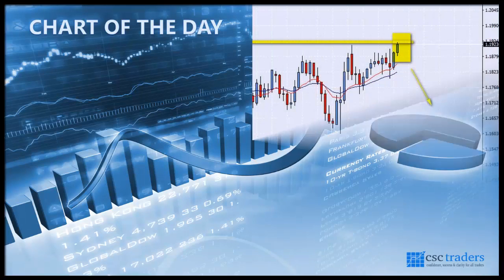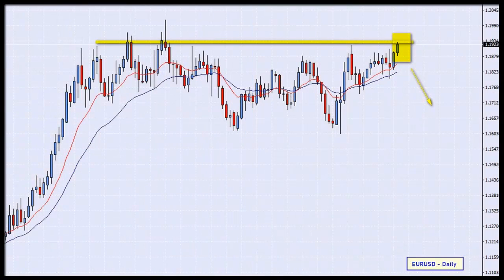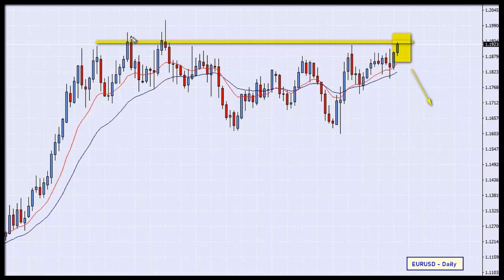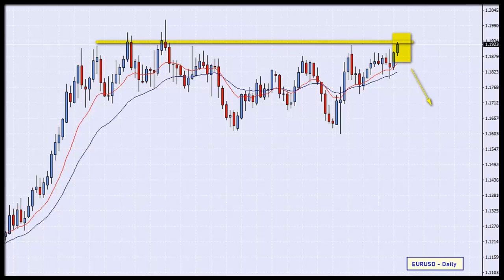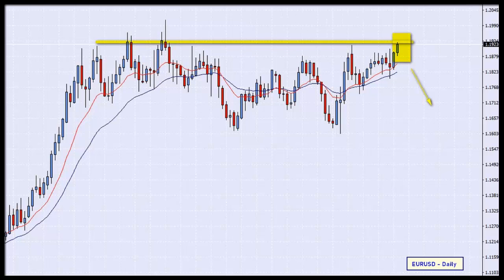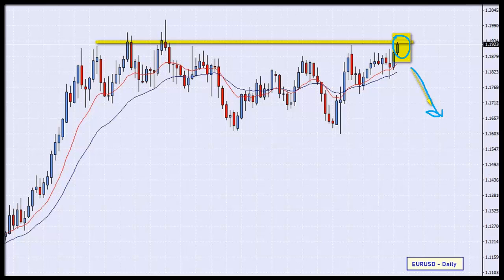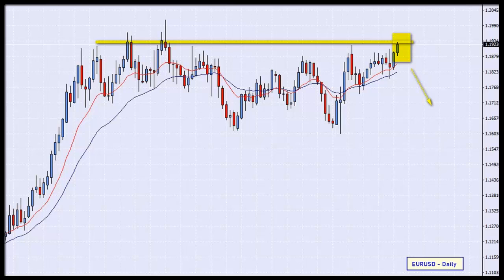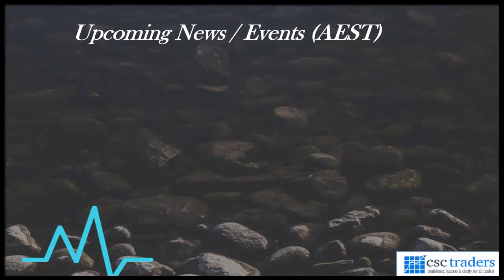The Daily Call with Cristian Moreno Nov 26 2020